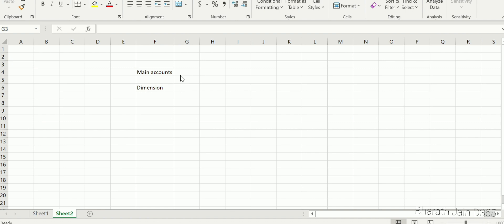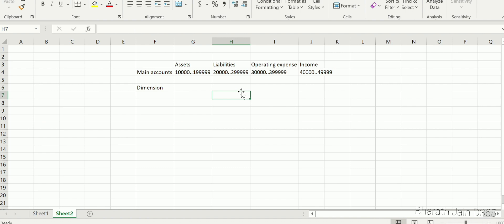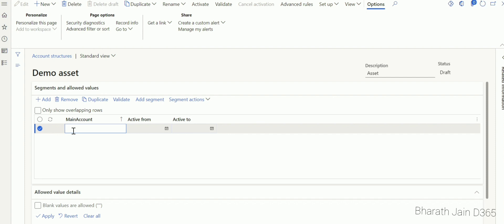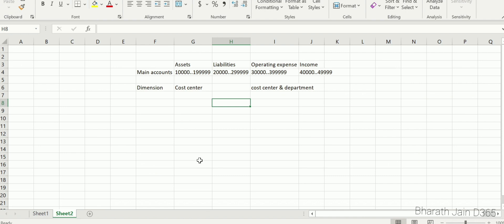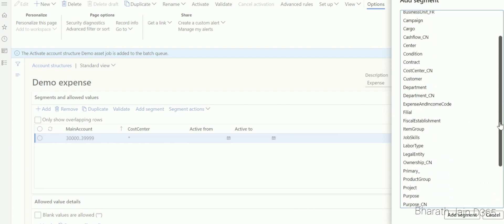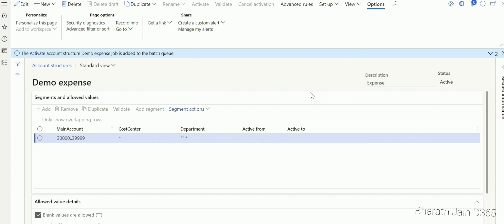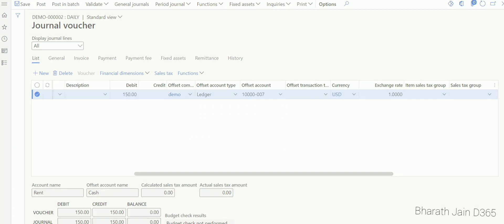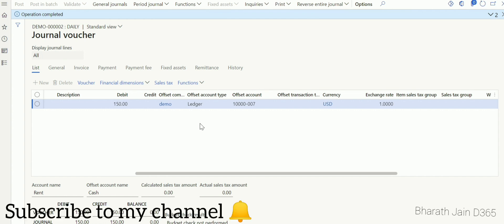Account structure in Dynamics 365 F&O - part 1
This video talks about configuring Account structure in dynamics 365 Finance and operations